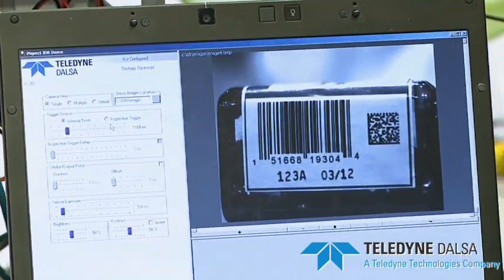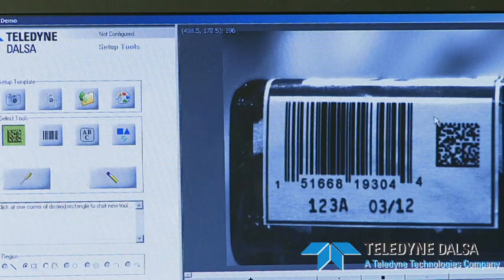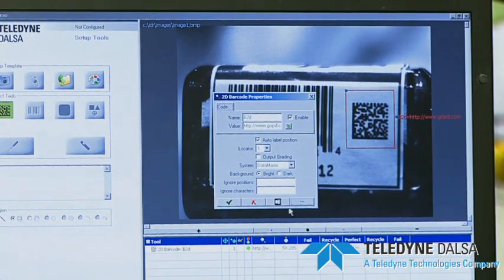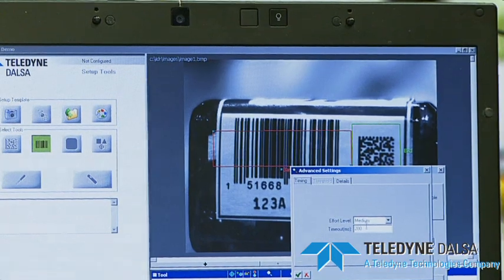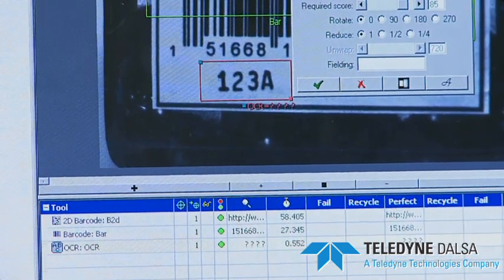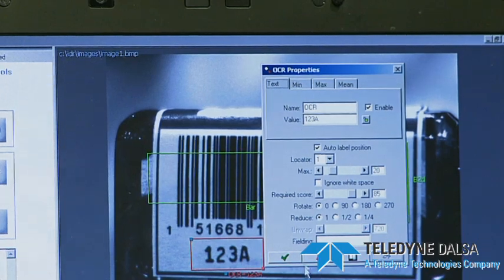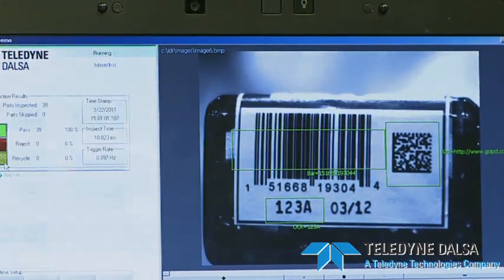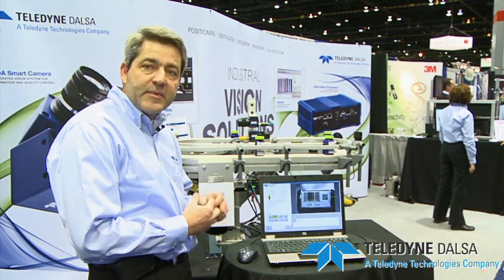Teledyne DALSA - BOA IDR Introduction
Fernando Serra demonstrates Teledyne DALSA's new BOA IDR smart camera for color machine vision inspection. More details at: